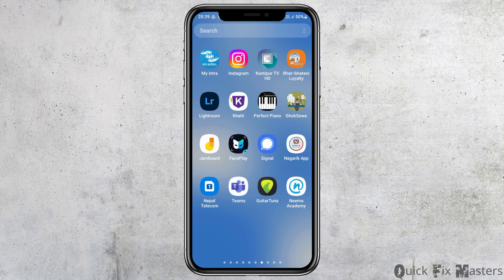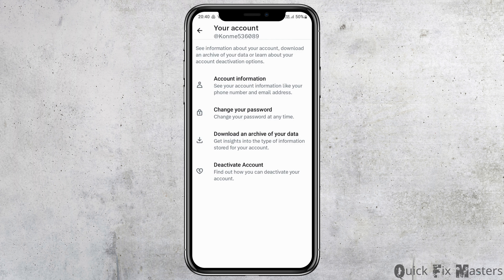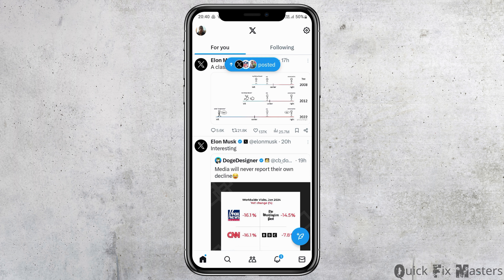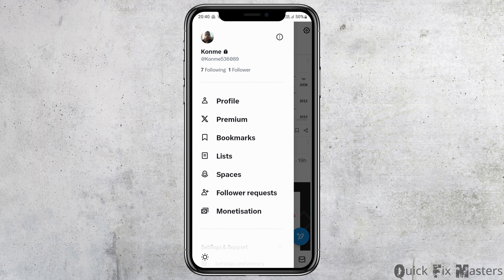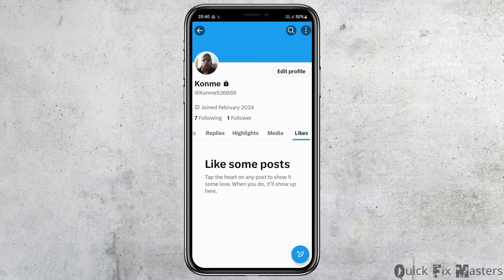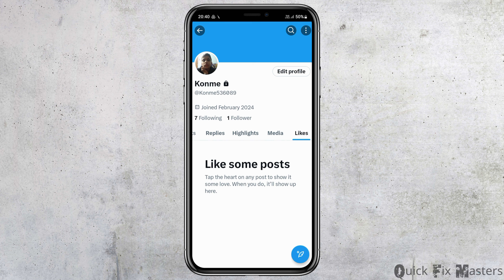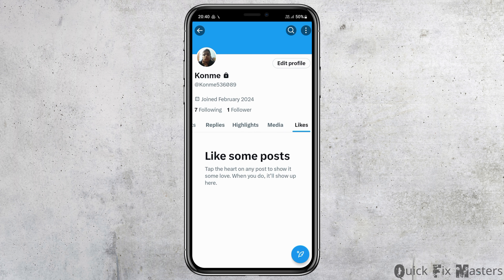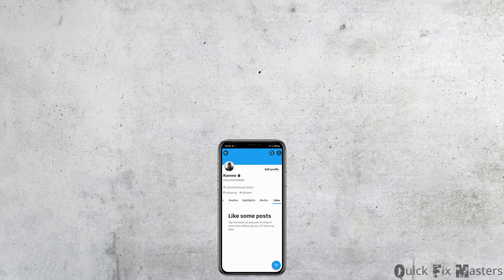How to Unlike All Tweets on Twitter | Mass Delete All Tweets at Once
👋 Welcome to QuickFix Masters! Looking to clean up your Twitter account by unliking or mass deleting all tweets at once? In today's guide, we'll show you how to unlike all tweets or mass delete tweets on Twitter, streamlining your Twitter profile effortlessly.

Key topics we'll cover:
- **Understanding Tweet Management**: Exploring the benefits of cleaning up your Twitter profile and the importance of efficiently managing your liked tweets.
- **Using Third-Party Tools**: Step-by-step instructions on how to unlike all tweets or mass delete tweets on Twitter using third-party tools or services.
- **Optimizing Your Twitter Profile**: Tips for maintaining a clutter-free Twitter profile and improving the overall appearance and engagement of your account.

🕒 Timestamps:
0:00 - Introduction to Unlike All Tweets on Twitter
0:45 - Understanding Tweet Management
1:30 - Using Third-Party Tools

Effortlessly clean up your Twitter profile by unliking all tweets or mass deleting tweets at once!